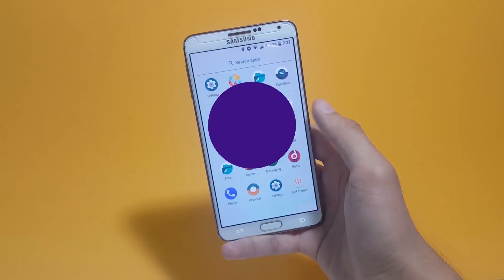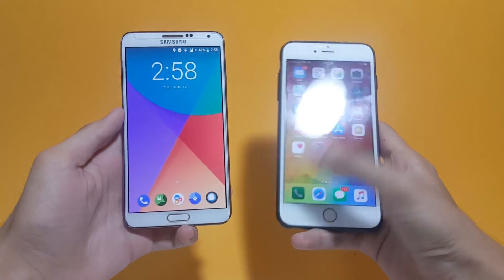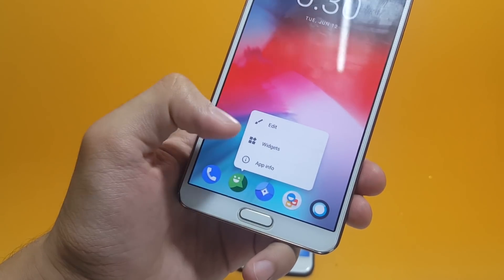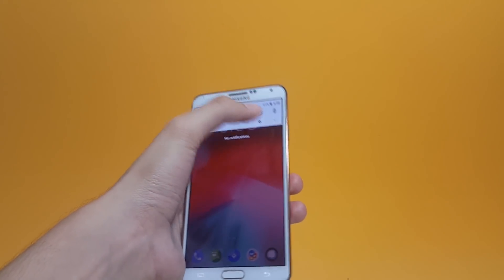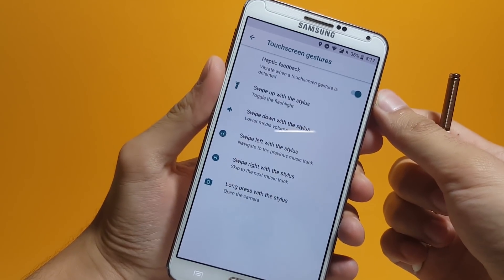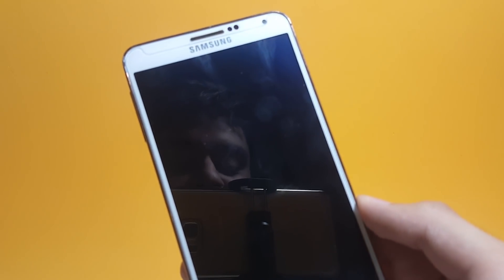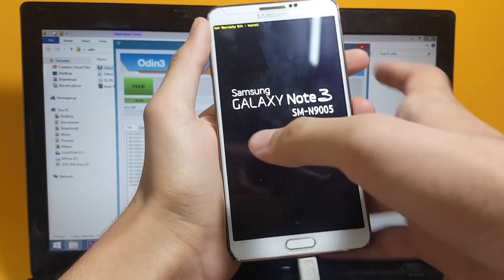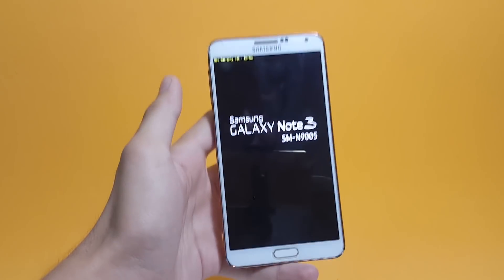How to Update/Install Android 8.1 Oreo on Galaxy Note 3 - Android Oreo Rom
Variants:
It is important that you get the right variant based on your model code! Otherwise, you might not be able to make phone calls, and run into other bugs!
hlte: SM-N9005 (unlocked, GSM) and SM-N900P (Sprint)
hltetmo: SM-N900T (T-Mobile), SM-N900W8 (Canada), SM-900R4 (USA Cellular), SM-N900V (Verizon)
hltechn: SM-N9008V and SM-N9006 (both are China)
hltekor: SM-N900S (SK Telecom), SM-N900L (LG Uplus), SM-N900K (KT Corp)